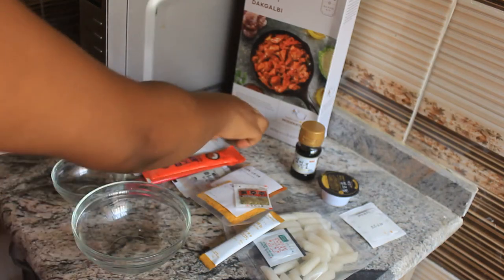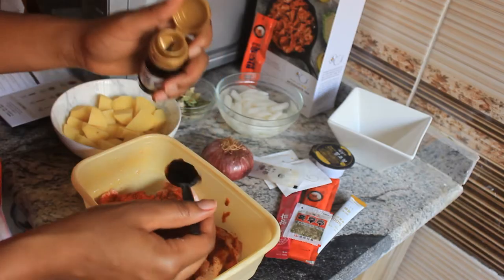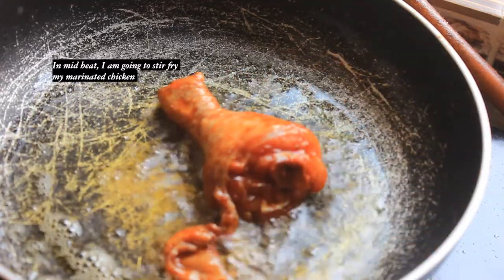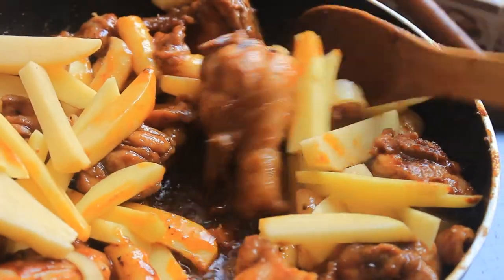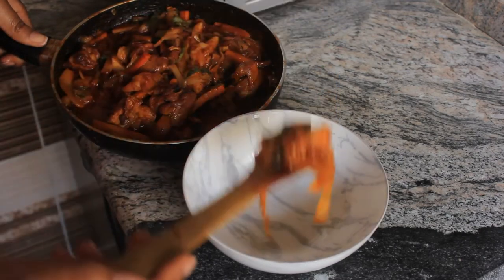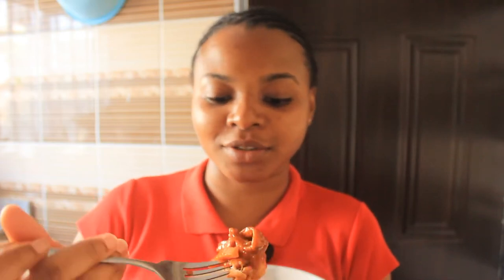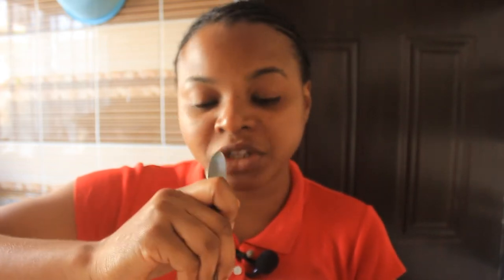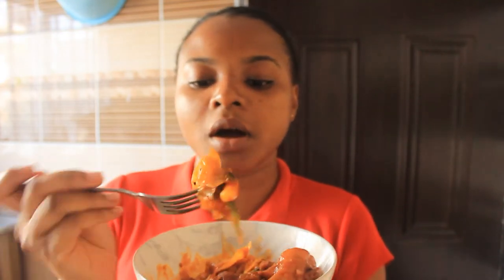A MUST TRY KOREAN DISH - DAKGALBI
Dakgalbi is made with:
1. Soft marinated chicken (My favourite part of making this dish)
2. Potatoes
3. Cabbages
4. Carrots
5. Onions
6. Rice cakes
For spices, sauce, and other condiments:
1. Gochujang
2. Gochugaru
3. Sesame oil
4. Some cooking oil
5. Sugar and Korean rice sweetener
6. Curry
7. Soy sauce
8. Garlic powder & onion juice

Making Dakgalbi was super easy and very tasty. I do recommend this dish to all Korean lovers everywhere. In the mean time, watch so see how it went down.